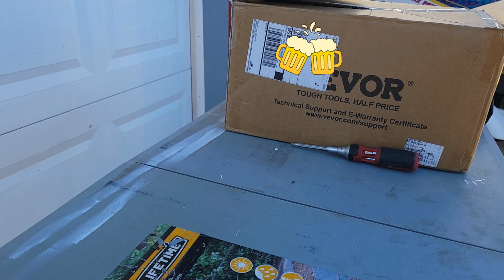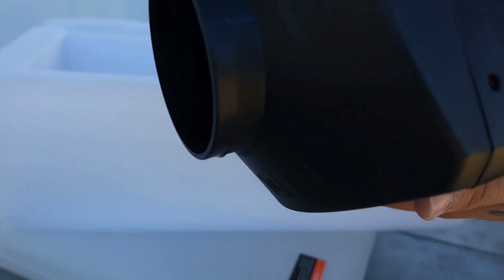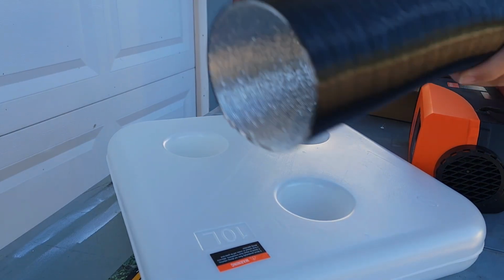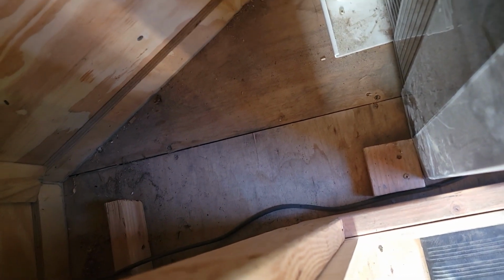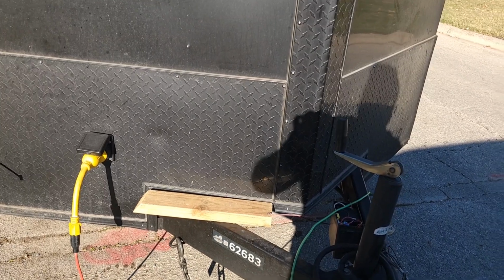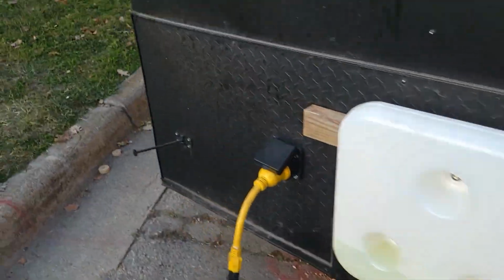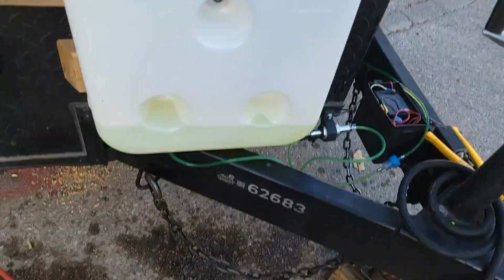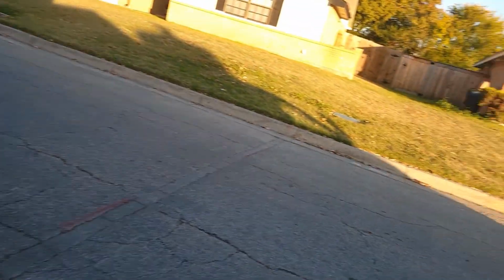unboxing and firing up my Vevor 5K 12 volt diesel heater!